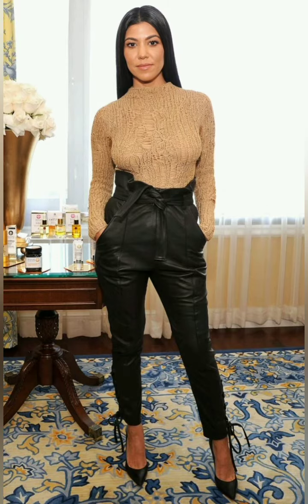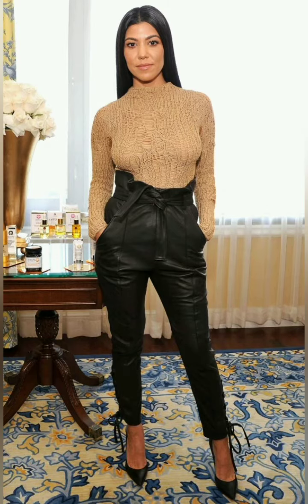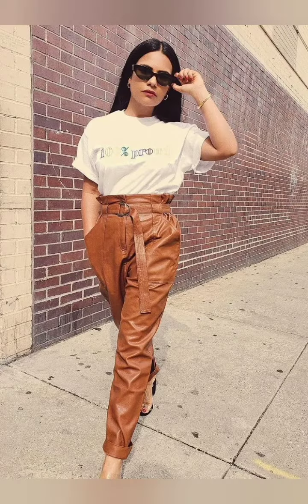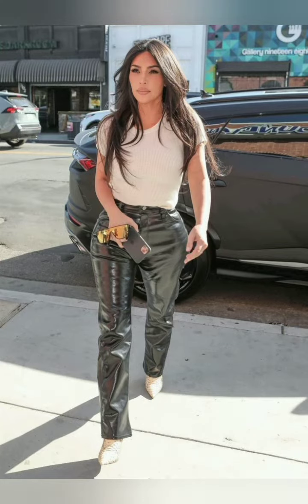Flawless Designs Of Leather High Wasted Pants Outfit For Women